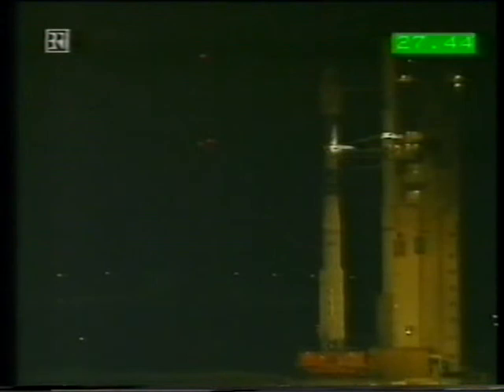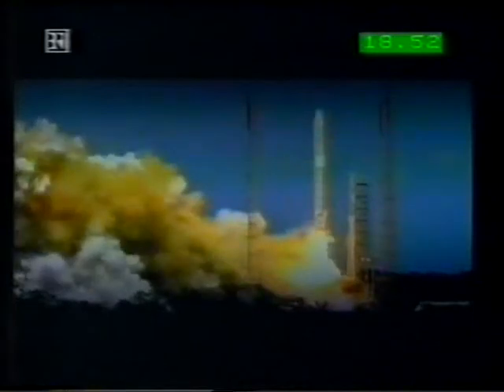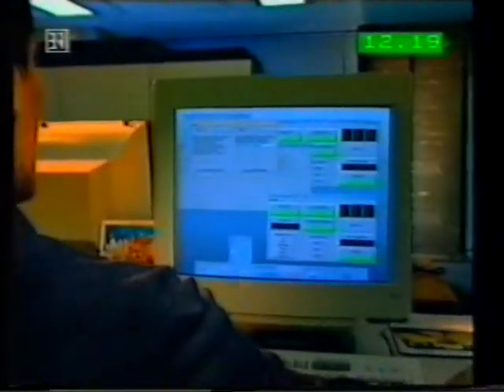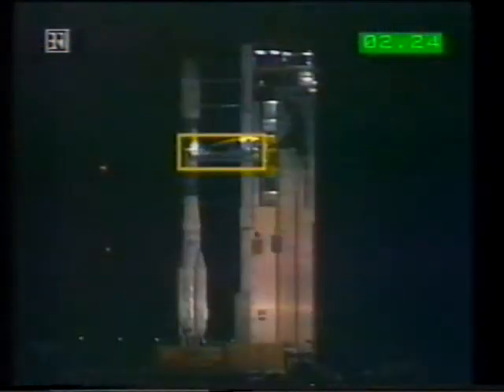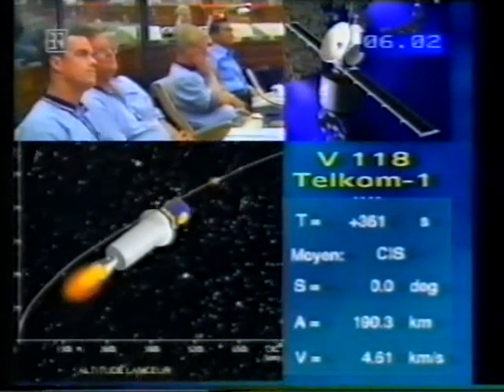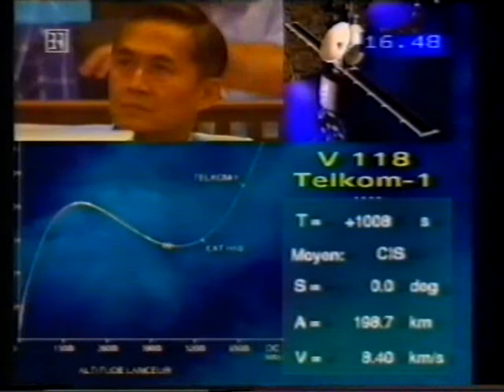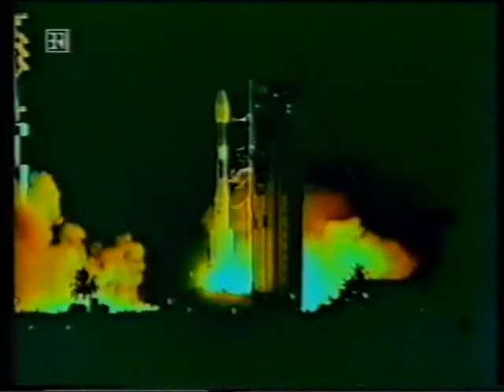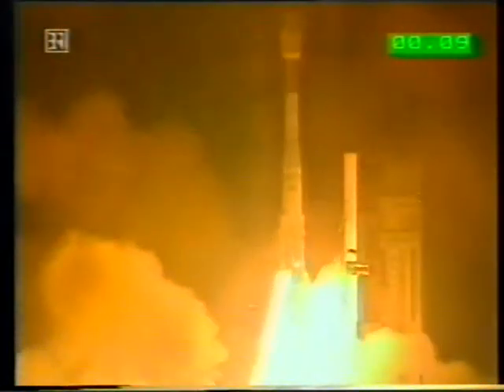V118 Ariane 42P Start Telecom 1 BR 1999 08 13